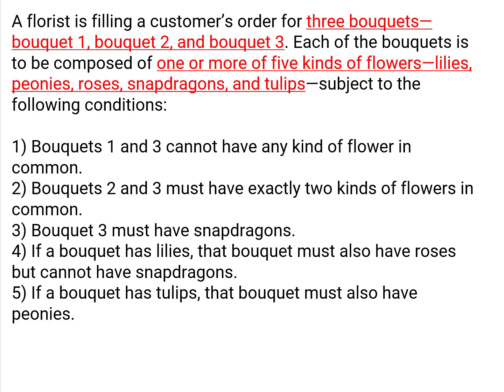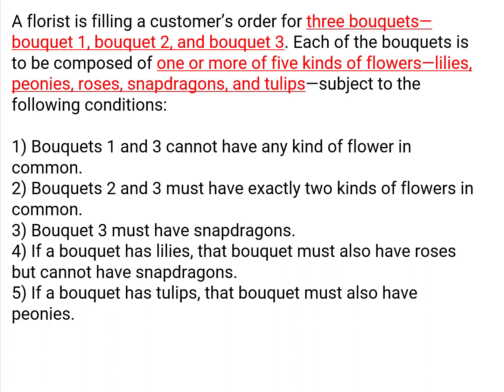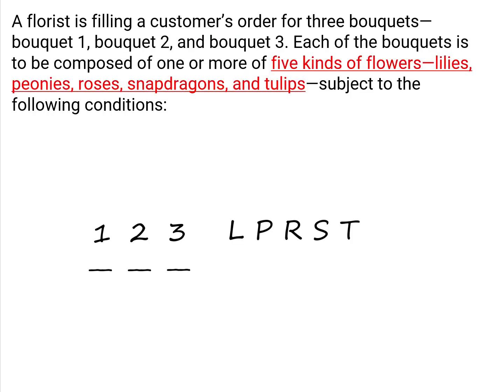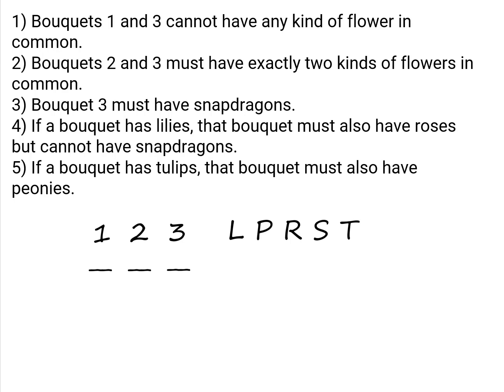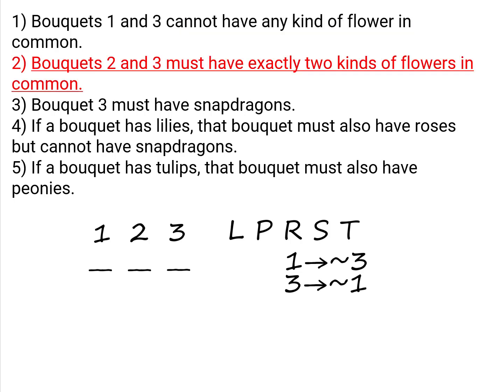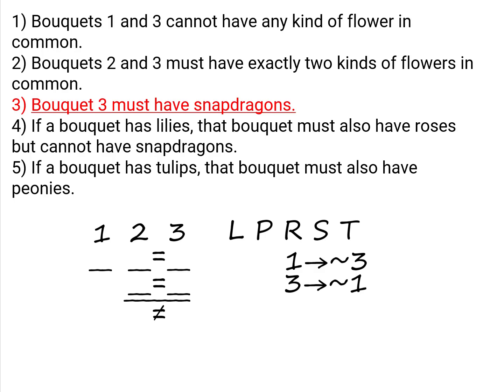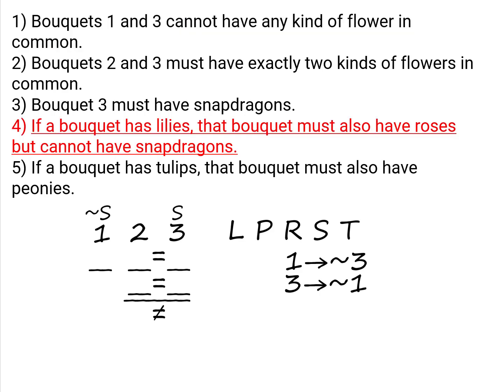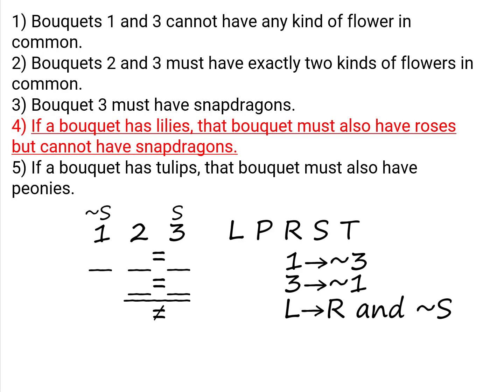LSAT PrepTest 73 Official, Section 3, Logic Games, Game 4, Setup, Explanation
A Magoosh LSAT Expert teaches you how to set up and get the correct answers to official LSAT PrepTest 73 Game 4.